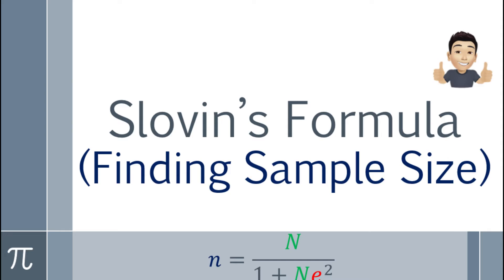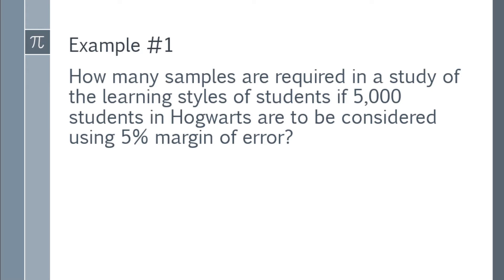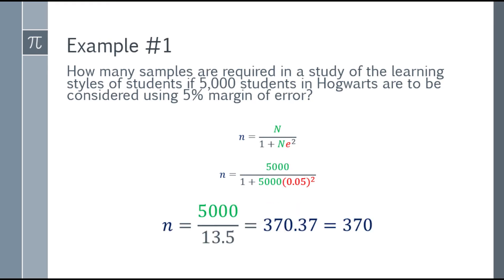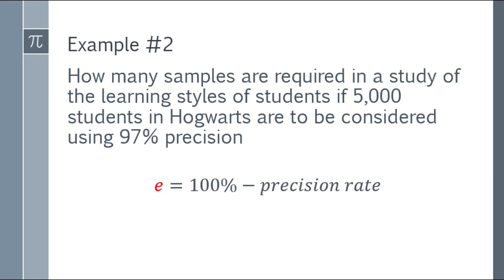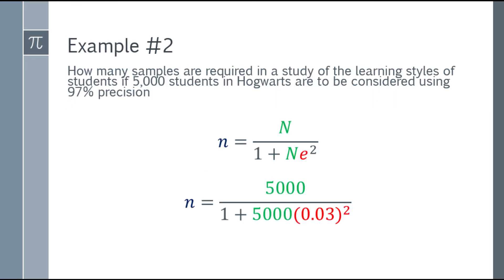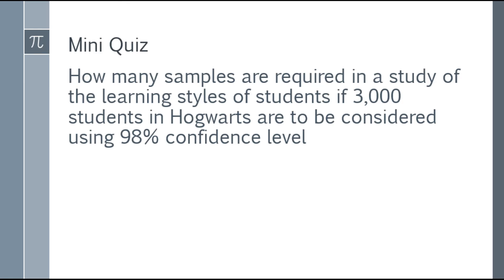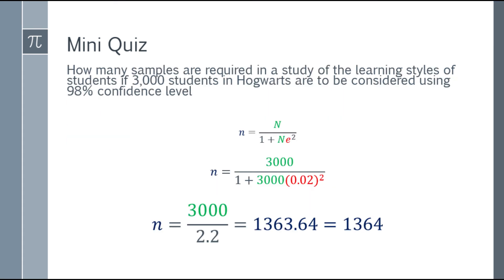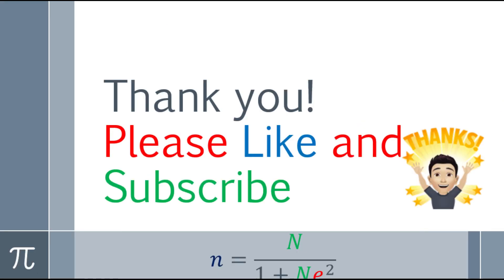Slovin's Formula (Finding the Sample size)(Tagalog Explained)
An easy guide in using the Slovin's formula to find the SAMPLE SIZE and explained in Tagalog.